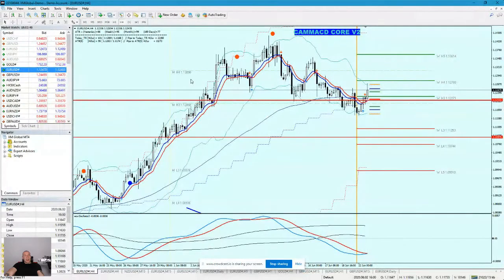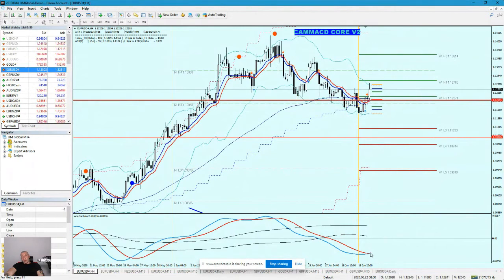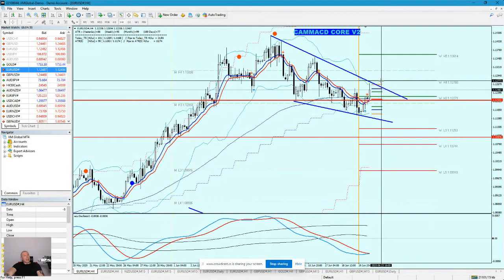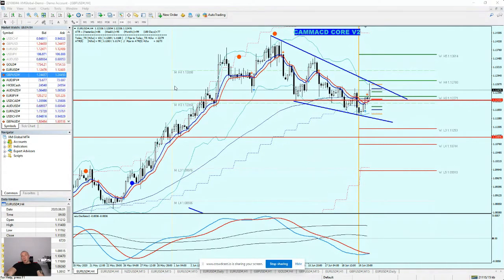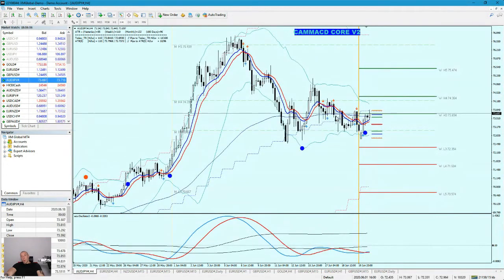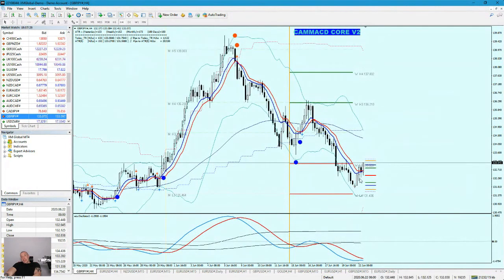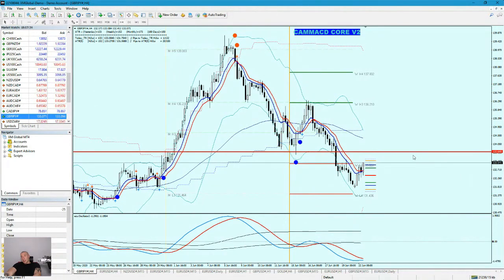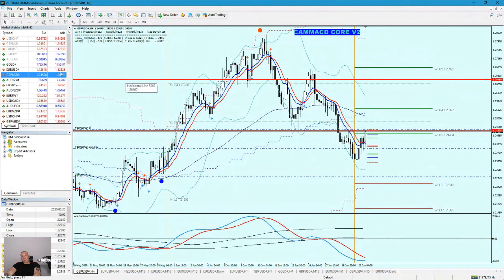Weekly Trade Setups with Nenad Kerkez 22 - 24 June '20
This Weekly FX webinar shows new setups on major FX pairs + Crypto, last week results, and many more.

Support the ECS community: get more free analysis like this and also receive ecs.LIVE subscription for free by joining XM broker via ECS